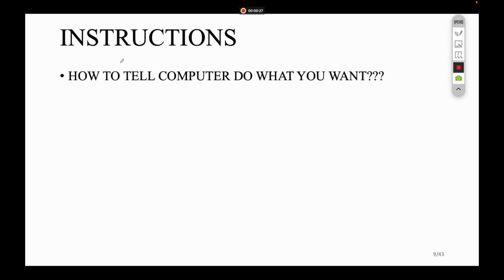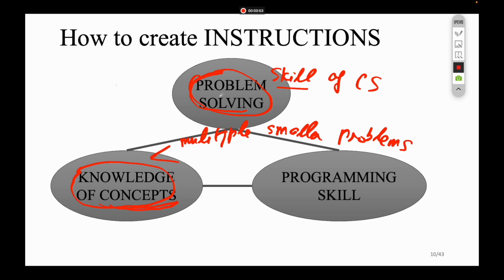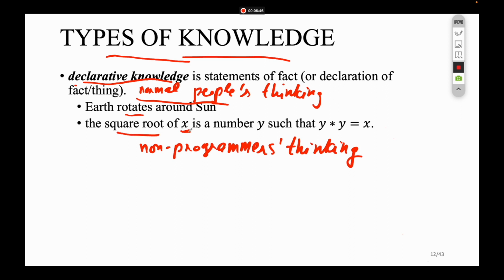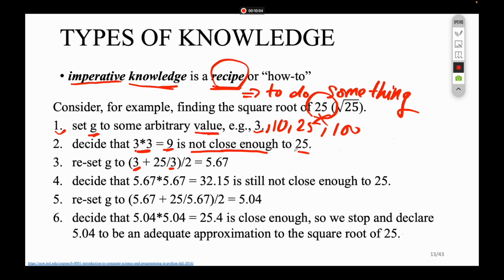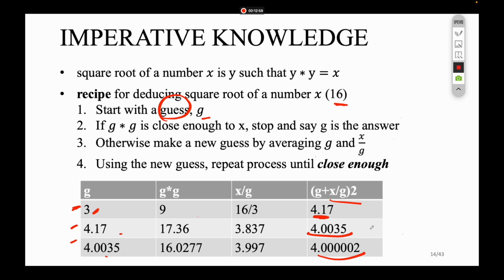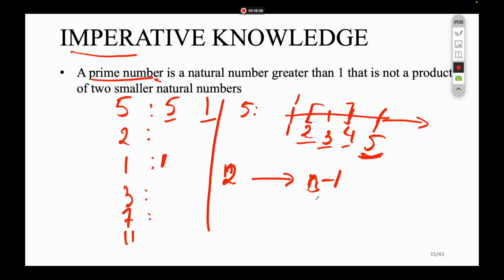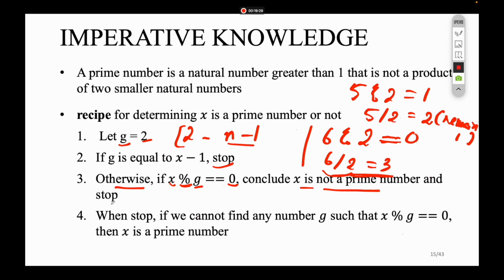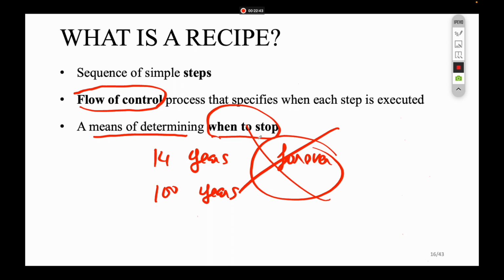[Python Programming] Lecture 01: INSTRUCTIONS?